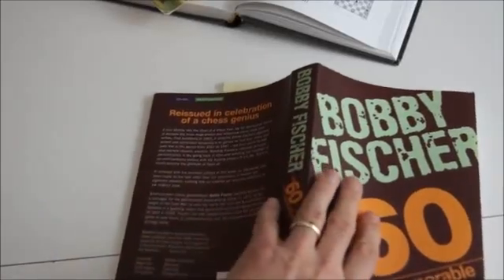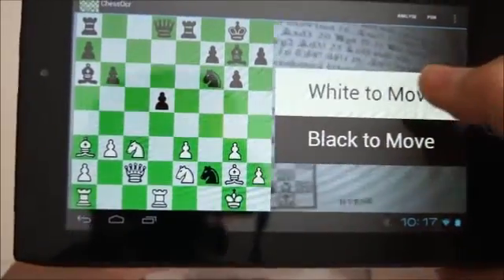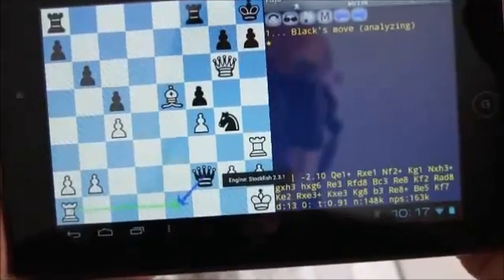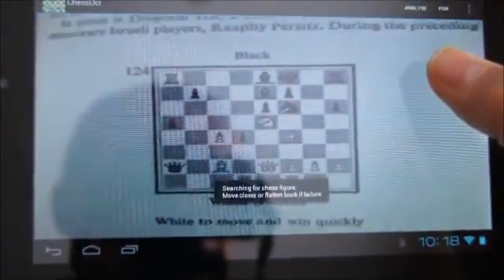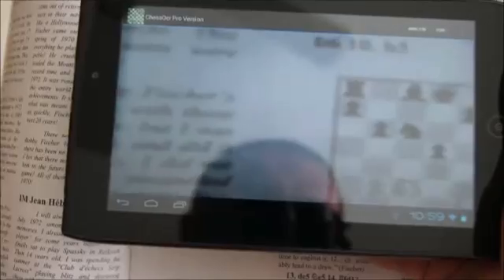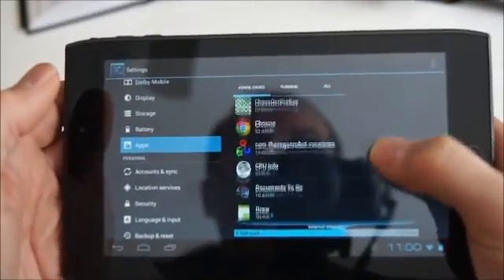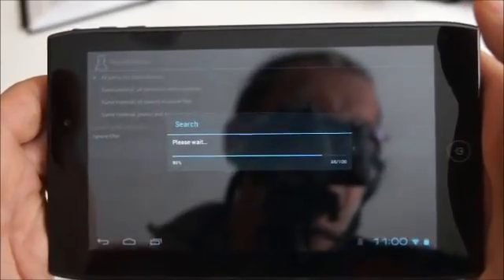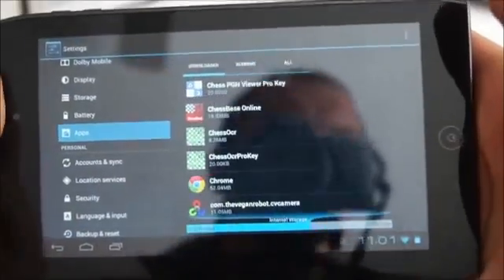ChessOcr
This video shows the Android app ChessOcr in operation. This app uses OCR technology to recognize chess figures in books and magazines. Then you can start a chess program to analyse the position, or to search a database to find the games containing that position.